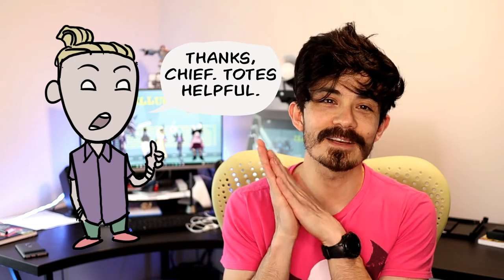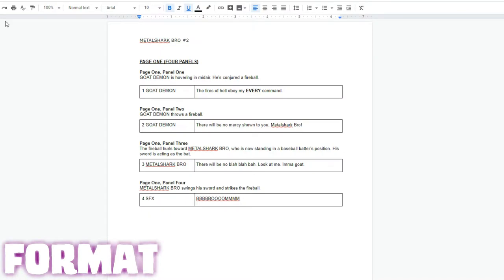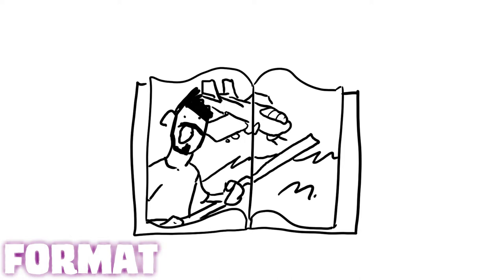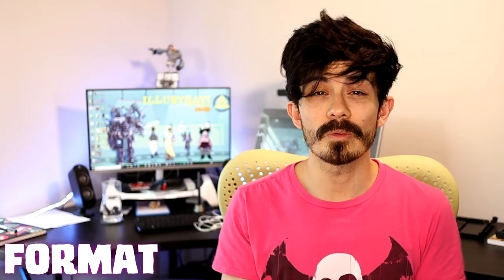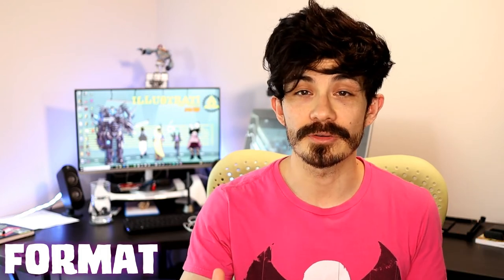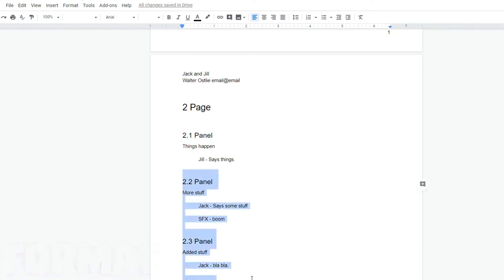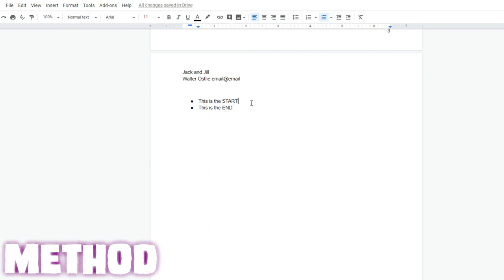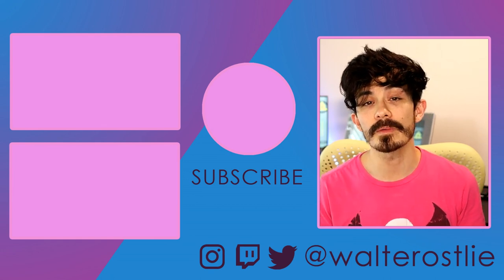How To Make Comics: Writing Process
Just found out the plugin I use was discontinued or was disposed of by some nefarious means, so I found another one called "Markdown Tools". I haven't used it, but it looks similar. Just open google docs, go to add-ons in the menu, click get add-ons, and search for markdown tools.

Here is the link to the Google Docs Heading Numbers add

This is the 3rd video in the How to Make Comics series and in it I talk about software, formatting, and method.

Line Art
Coloring
Lettering
Webcomics
Printing
Conventions
Social Media and Marketing